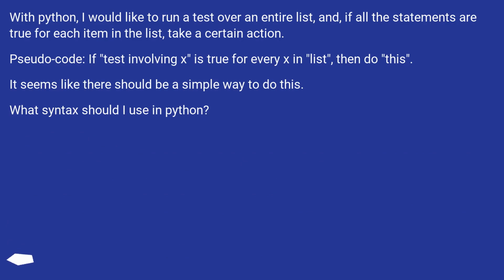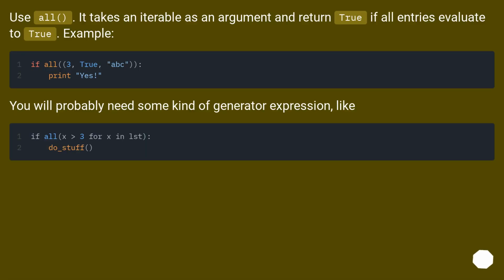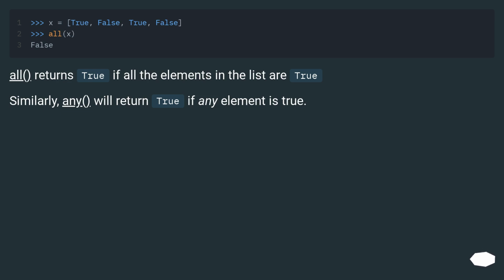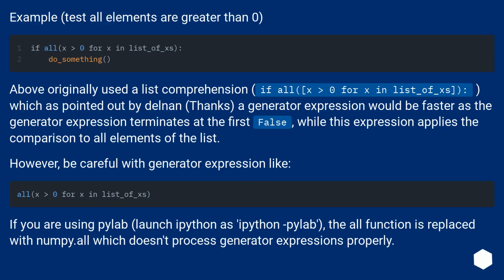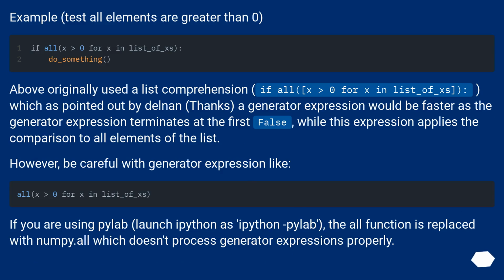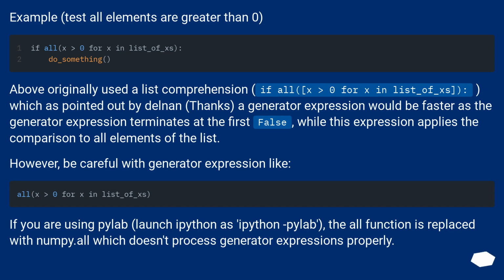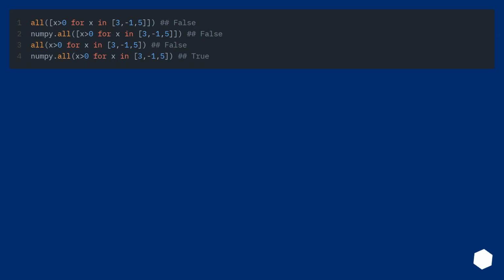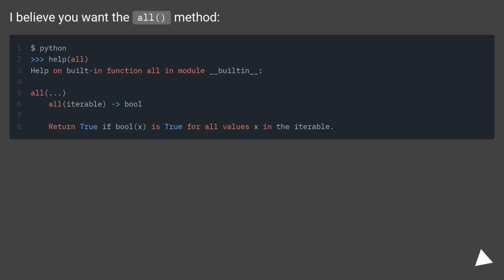How to do "if-for" statement in python?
Chapters
00:00 Question
00:35 Accepted answer (Score 28)
00:59 Answer 2 (Score 6)
01:18 Answer 3 (Score 4)
02:22 Answer 4 (Score 3)
02:37 Thank you